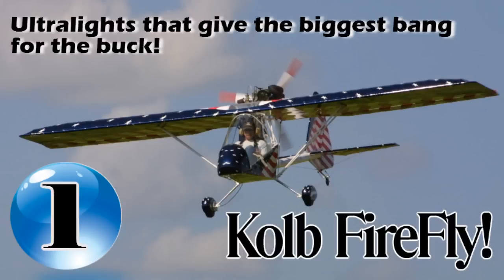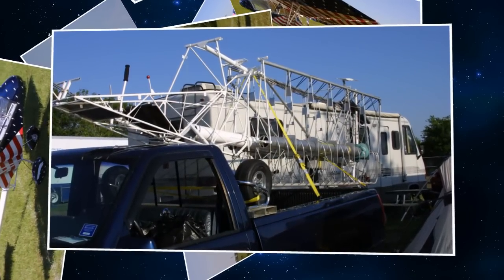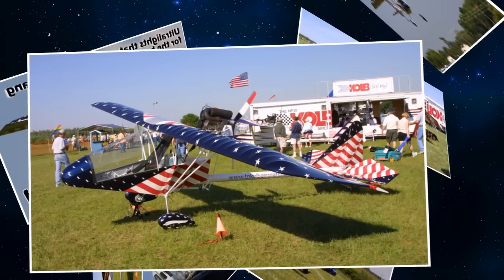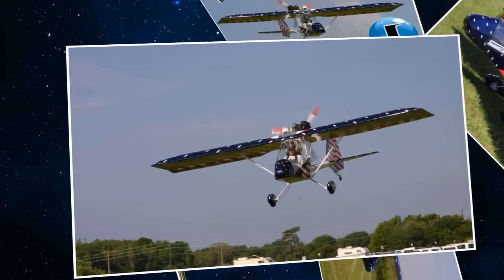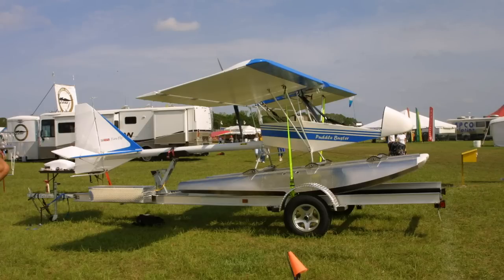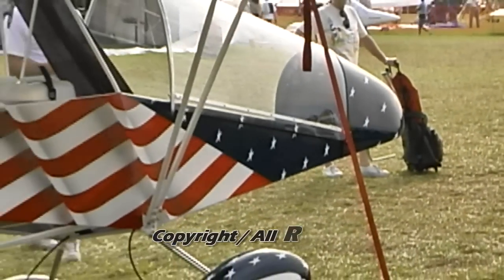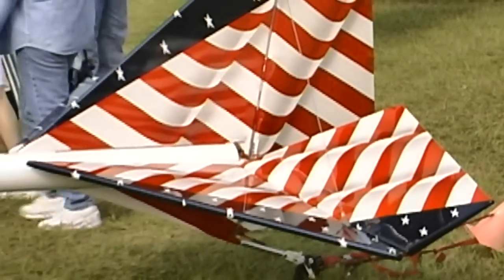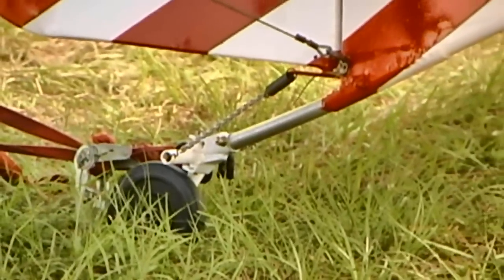Kolb FireFly - 12 Ultralight Aircraft that give the biggest bang for the buck!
Coming in at #1 on our list of ultralight aircraft that give you the biggest bang for your buck is the  Kolb FireFly!

The FireFly was designed to be a legal ultralight under FAR Part 103, and in our opinion is one of the safest, most fun flying ultralight aircraft on the market.

Despite the limits put on by FAR 103 the FireFly is a "real" aircraft with standard three axis cable and push-pull tube controls in a pusher configuration, with some amazing performance figures.

The FireFly when powered by a Rotax 447 still meets the weight limit of Part 103, but climbs out at nearly 1,000 feet per minute, can cruise all day long at 55 mph, can take off in less than 150 feet on a calm day and can land in about twice that distance.

The FireFly has a very gentle stall, in fact with the engine at an idle and the stick all the way back the plane just goes into a nose high mush. It has no tendency to drop a wing, and when you force it into a stall at between 25 and 30 mph it simply drops it's nose, release pressure on the stick or add power and it immediately starts to fly again.

Visibility in the FireFly is exceptional, the pilot is located in front of the wing giving him/her a 360 degree view.

The Kolb FireFly is one of the few true ultralight aircraft that can be fitted with floats and or amphib floats and still make the legal weight limit.

Kolb offers a number of kits to the builder to cut down on building time. The average builder will take between 150 and 300 hours to complete the various kits.

No special tools are required, although an air compressor, and air rivet gun are recommended. The project can be completed in the area of a one car garage.

These are just some of the reasons that we have chosen the Kolb FireFly as the ultralight aircraft and company that gives you the biggest bang for the buck.